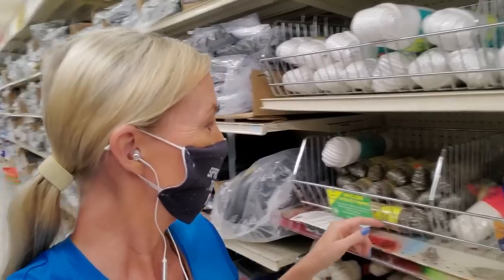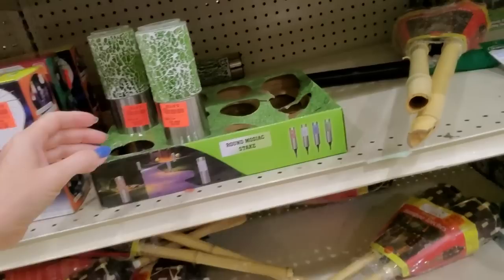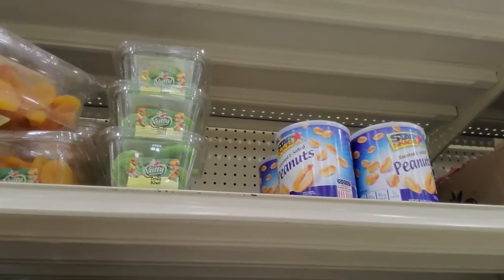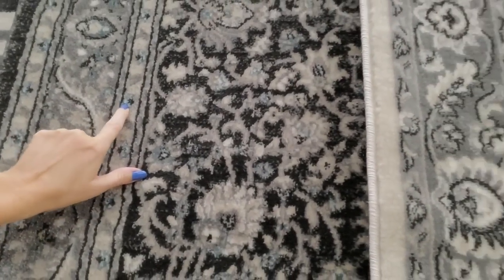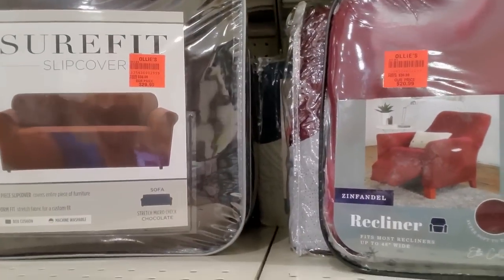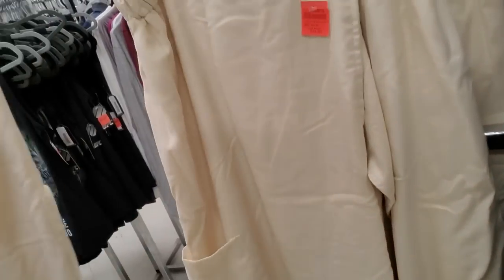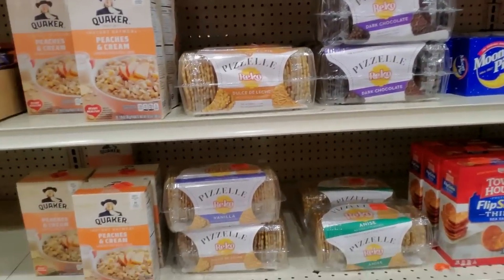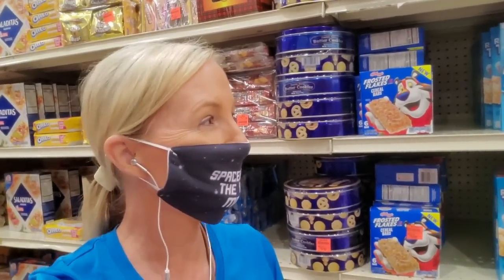Ollie's Bargain Outlet Store Walk-Through 8-30-2021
Nail Color:  Believe Beauty Jetsetter Mani nail polish, "Blue Lagoon," two coats, and one coat of Revlon Quick Dry top coat.

I stopped by Ollie's today and thought it'd be fun to take you for a walk around in the store.  I hope you enjoy it!  :)